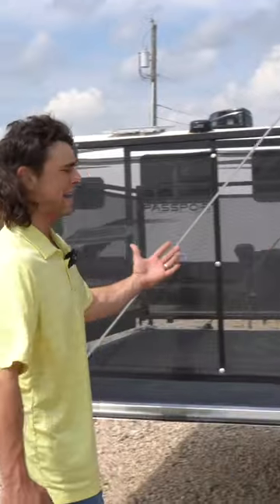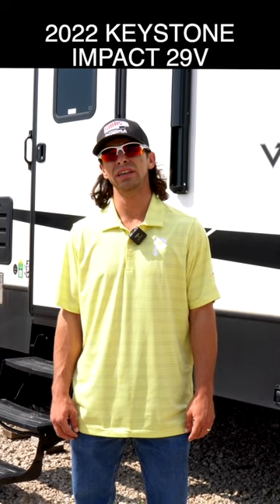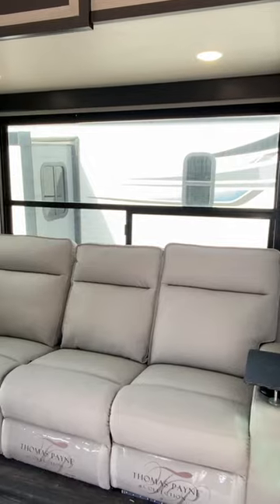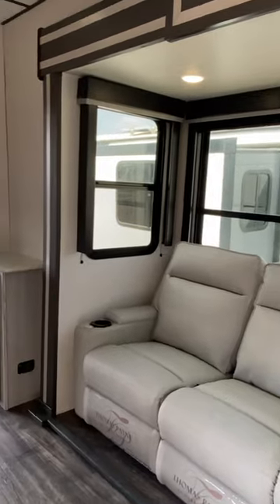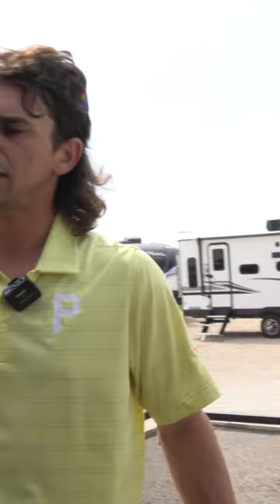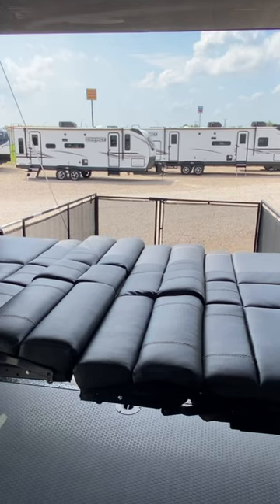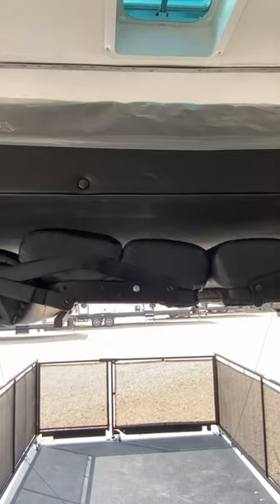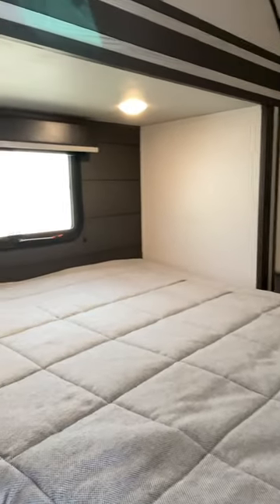KEYSTONE RV IMPACT 29V TOY HAULER!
2022 Keystone Fuzion Impact Edition Vapor Lite toy hauler 29V highlights:

U-Shaped Dinette
10' Separate Garage
Adjustable Bed
Dual Entry
LED TV
Master Suite
The fun begins with this Fuzion Impact Edition Vapor Lite toy hauler in tow! You will enjoy added space thanks to the double slides, and the 10' separate garage will eliminate your living space from smelling like gas and oil. Once you have unloaded your toys using the 8' garage door, relax on the dual opposing sofas, or enjoy a meal around the U-shaped dinette in the main living area. The chef of the group can prepare meals on the Furrion three-burner cooktop or in the microwave oven, and you can take your plate outdoors to sit under the 18' power awning with LED lights.

Keystone specifically keeps you, the customer, in mind as they construct and build each Fuzion Impact Edition toy hauler. The 100" wide body and 5k interlock system with frame-welded tie-downs ensure convenient and secure shipment of your favorite ride-on toys. You will appreciate the Keystone Exclusives, such as the Tru-fit slide construction, the in-floor heating ducts, 4G LTE and Wi-Fi prep, plus many more hassle-free features. Each model includes a 30-gal. fuel station with a 12V pump and a static line and the Omni-Chill A/C system, which is the highest-performing energy-efficient system available. Inside, you will love the hardwood cabinetry, pressed countertops in the kitchen, and large tinted safety-glass panoramic windows to let natural light in. These toy haulers also feature plenty of storage space for all your belongings, including under-bed storage and a lighted pass-through compartment!